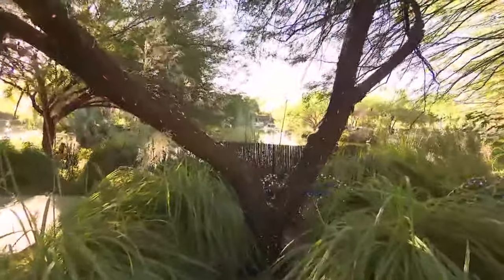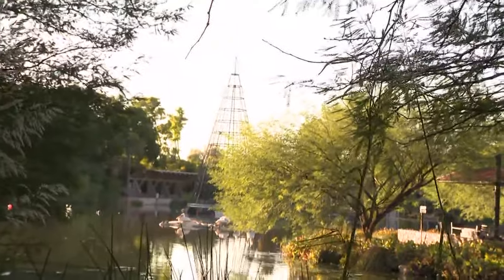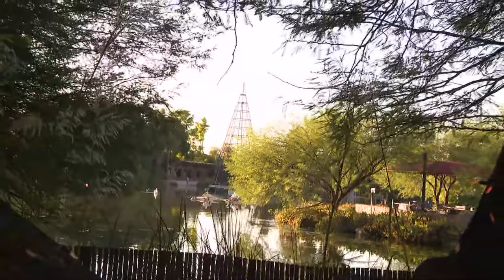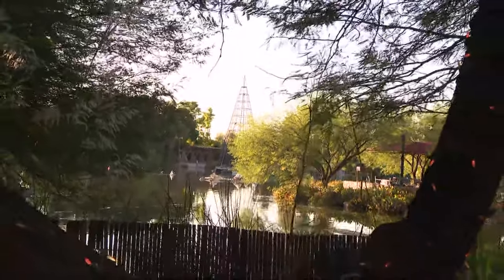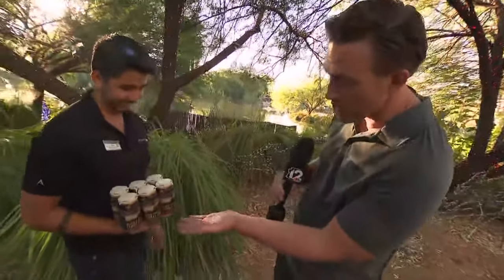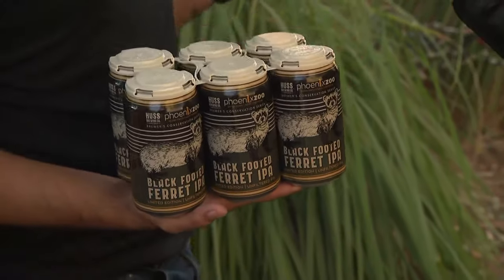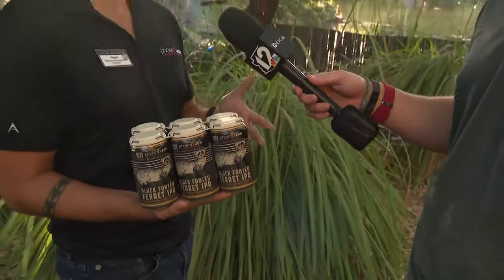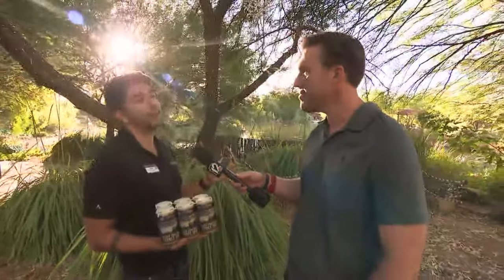Preparation for ZooLights underway at Phoenix Zoo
Phoenix Zoo has several events coming up this holiday season.